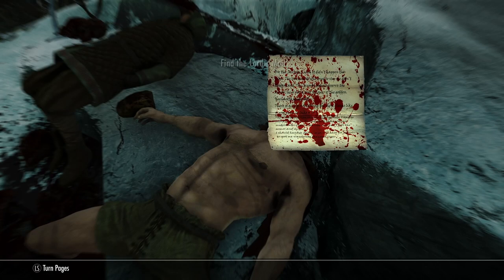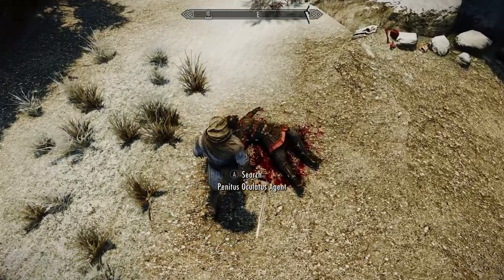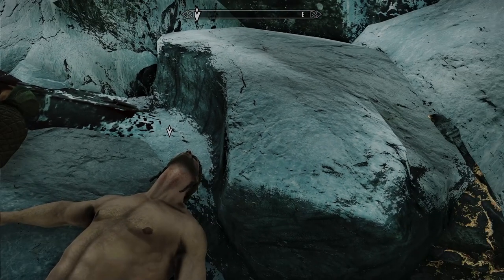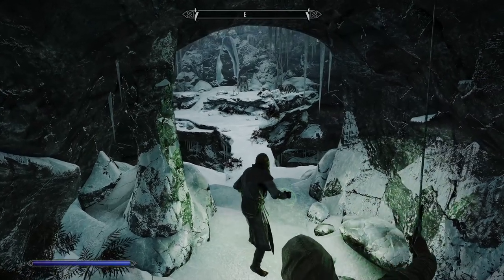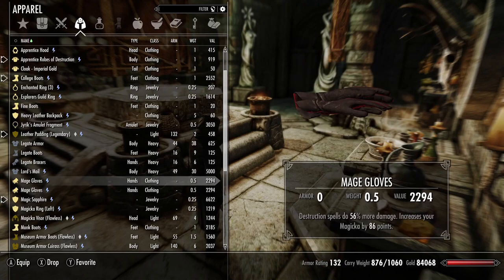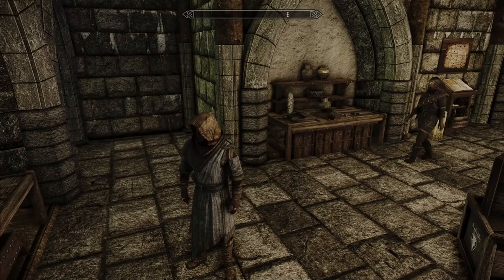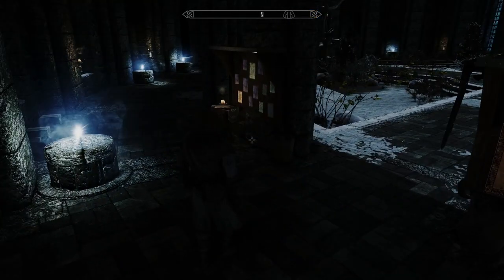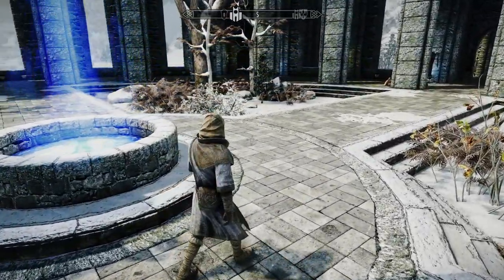Modded Skyrim Roleplay: LOTD - Lord's Mail Ep.85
An alchemist from Hammerfell (Ezekiel Zamora) moves to Riverwood to open a much needed alchemy shop.

Added Mods:
**Complete Alchemy & Cooking Overhaul (CACO)**
Vokrii - Minimalistic Perks
Evenstar - Standing Stones
Morningstar - Races of Skyrim
Nether's Follower Framework
Timing Is Everything
Honed Metal SSE
Poison Spells
Poisoning Extended
Pick Your Poison
Carry Weight Modifier
Vanilla Armor Replacer
Realistic Armor
Unplayable Faction Armor
Proper Crossbow Integration
Colorful Magic
Convenient Horses
Carriage & Ferry Travel Overhaul
Pandorable's NPCs
JS Purses And Septims SE
JS Dragon Claws SE
Strange Runes (Dr. Strange Spell Casting)
Immersive Creatures
Training Dummies Provide XP
Obsure's College Of Winterhold
Sidequests of Skyrim
Amulets of Nine Divines Renewal
Combat Gameplay Overhaul
Archery Gameplay Overhaul
Wildcat
Ultimate Combat
Mortal Enemies
Enemy (R)Evolution of Skyrim
Deflection
Nemesis Unlimited Behavior Engine